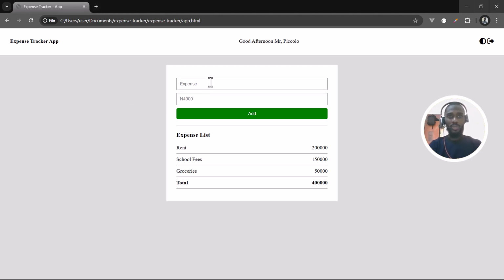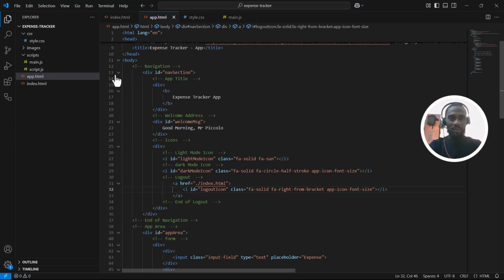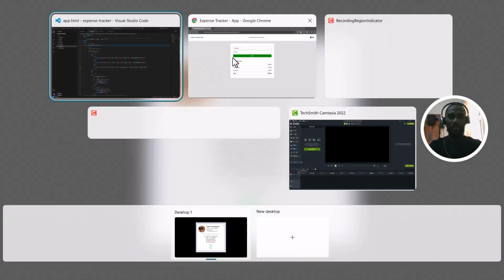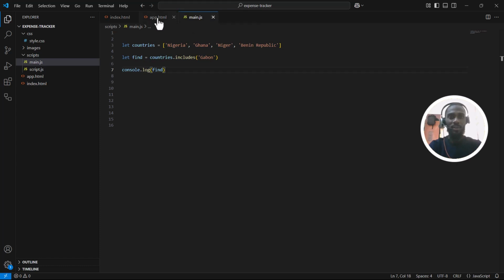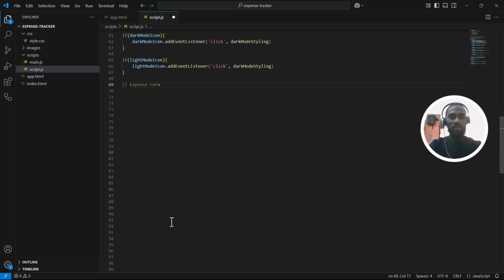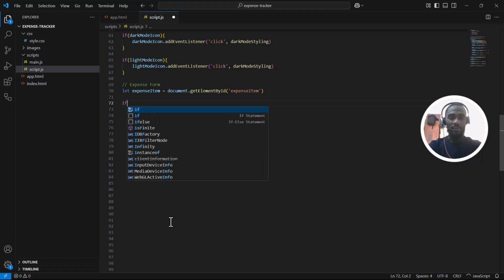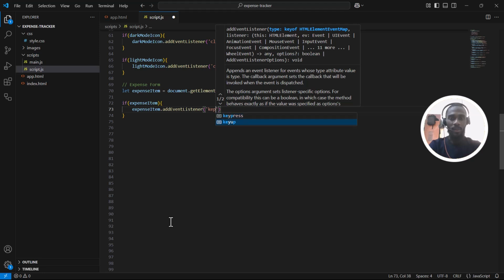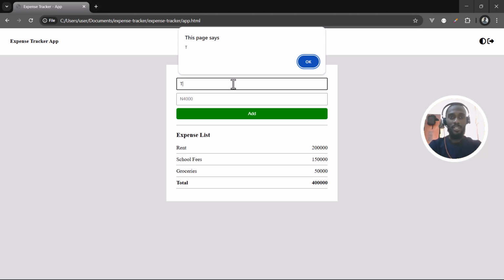091 - JS - Expense Tracker App (Add an id attribute to both the expense name and the price)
Step 1:
Next, let start working on the form, when the user adds the expense and price, it will be added to
the expense list.

Step 2:
Add an id attribute to both the expense name and the price input boxes as shown in the video.

Step 3:
Write the following script to check if everything is set.